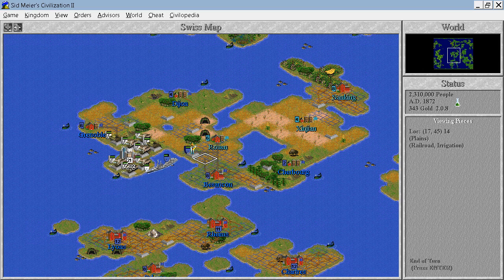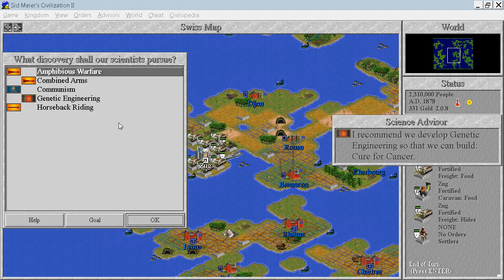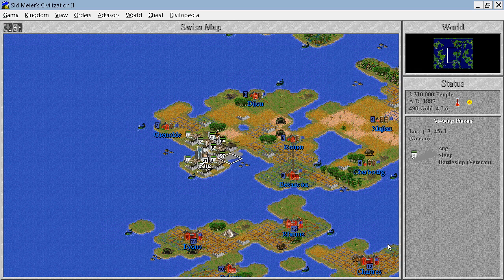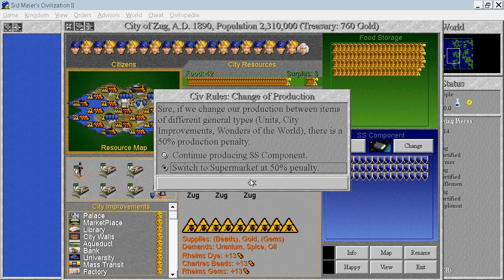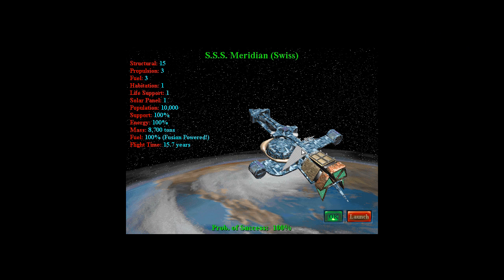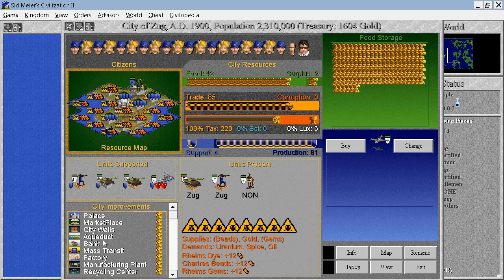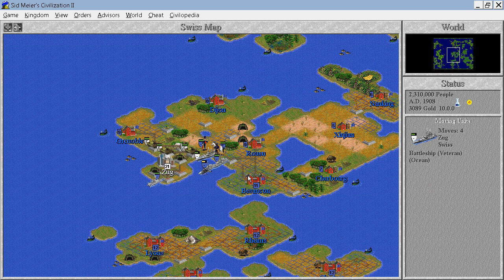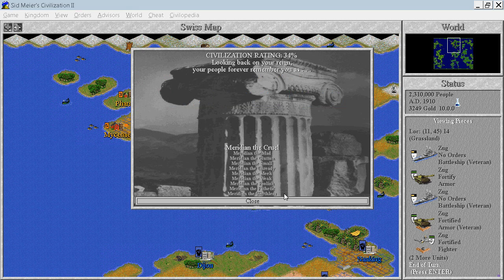Let's play Civilization II OCC [11] Space Ship and Defense